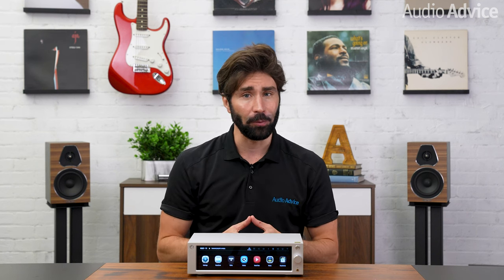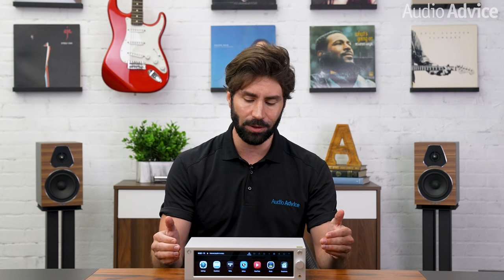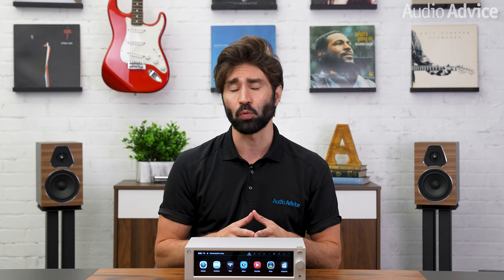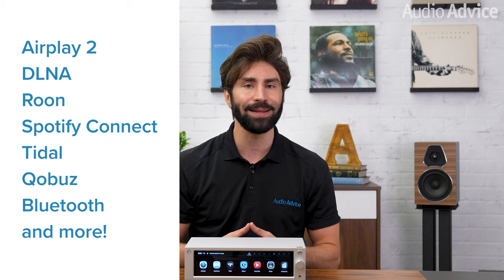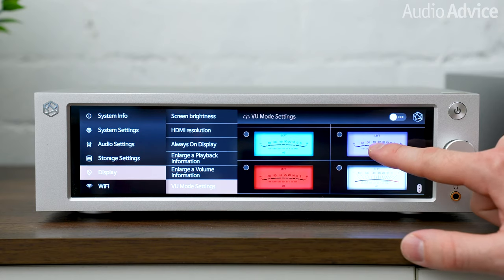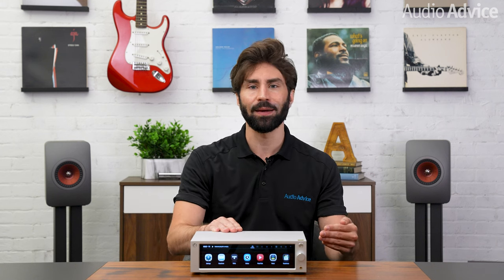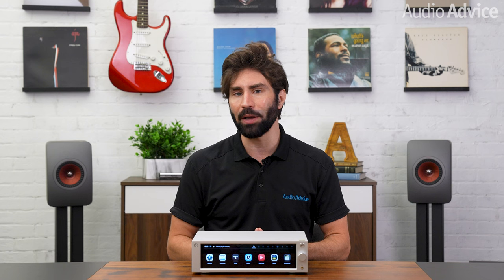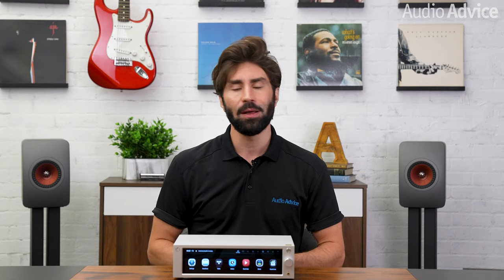HiFi Rose RS250: The Perfect Network Streamer for Audiophiles! DAC, Preamp & 8.8" Touchscreen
​ @hifirose RS250 is a complete network media playing solution that will combine hi-res audio & video collections with music streaming services.

As a tech company made by audiophiles for audiophiles, HiFi Rose builds & designs premium components that go well beyond traditional methods. We first experienced HiFi Rose at AXPONA this year and we were completely blown away by the design & the audio quality. In this review, we took a peek under the hood of HiFi Rose’s step-up model. The RS-250 steps up the build quality inside and out for an even greater emphasis on sound quality. Watch our review now to learn more about the design philosophy behind this new brand as we dig into the RS-250 network media player to explain all of its coolest features.

The chassis is made with high-quality aluminum that houses a linear power system, a high-performance DAC & a preamplifier for a modern look. RS250 offers elegant control over various multimedia services with high-quality sound and ultra-high-resolution 4K video from a very generous 8.8-inch wide touchscreen that is just super easy to use. If you have a legacy DAC that you just love the sound of with only S/PDIF inputs, then the RS250 could act as a network bridge. Or, use the RS250 as a DAC/preamp with a variable output, which is ideal for a power amp. You could also connect a phono preamp to the RS250’s analog inputs and use it with a turntable